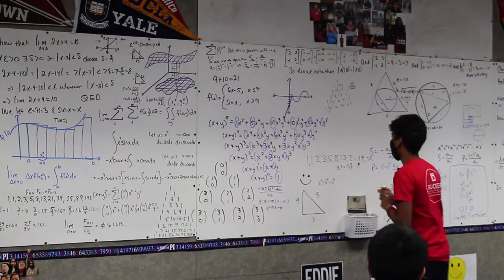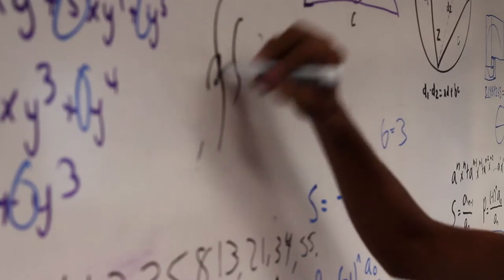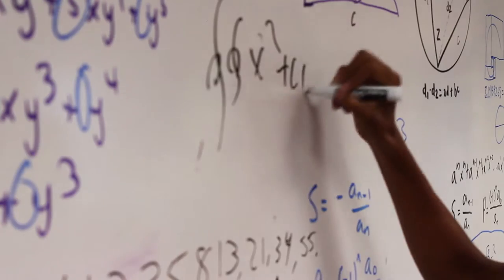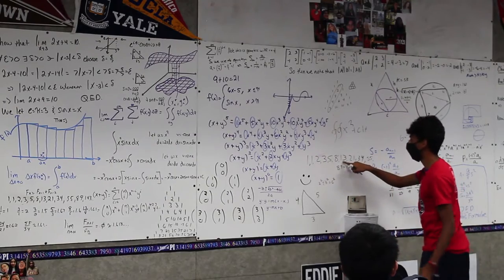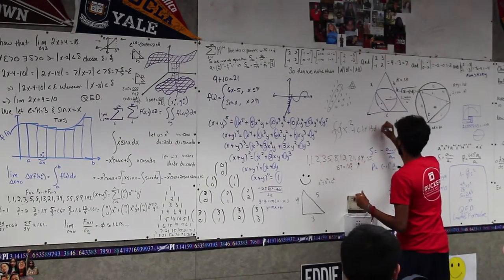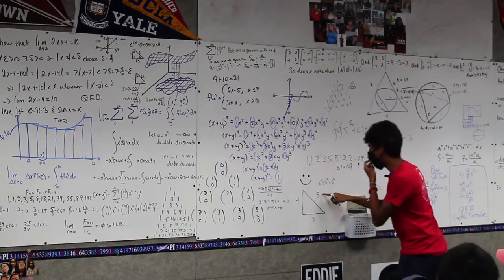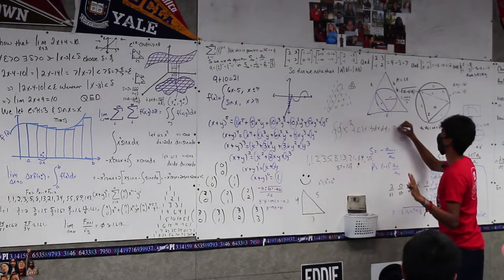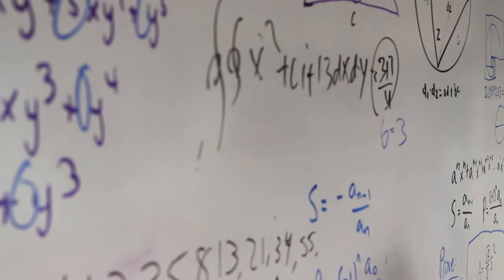Great Oak High School Math Club Advertisement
Here is our math club's video advertisement. The video premiered on our Wolf Pack TV morning announcements.